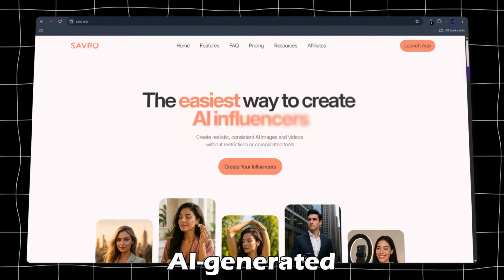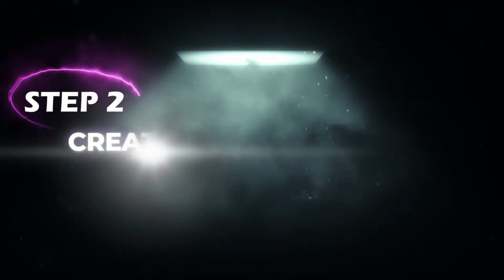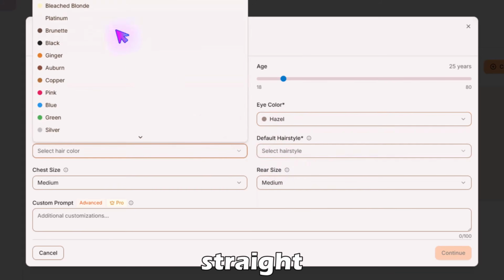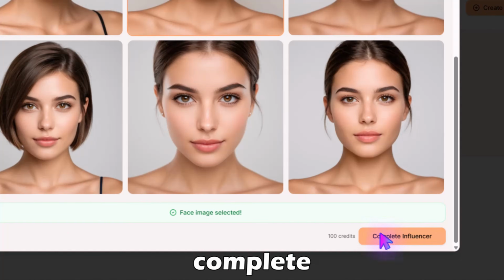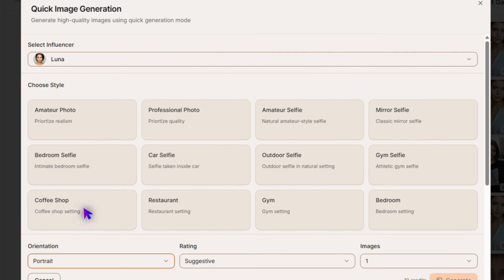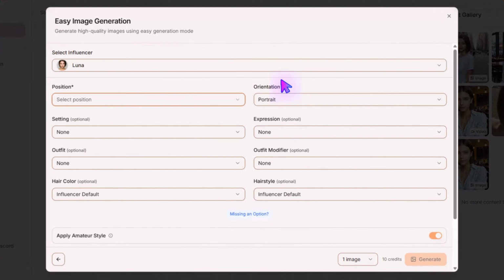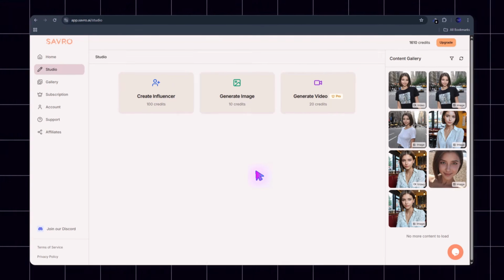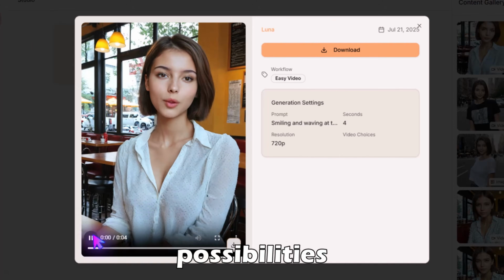I Made an AI Influencer Like Aitana Lopez — Here’s Exactly How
Ever wondered how to create your own AI influencer like Aitana Lopez? In this tutorial, I’ll show you step-by-step how to use Savro AI to create AI influencers, generate AI influencer videos, and build realistic virtual personalities with just a few clicks.

What You’ll Learn in This Video:

✅ How to create an AI influencer for free
✅ A quick tutorial on Savro AI
✅ How to generate AI influencer videos and images
✅ How to make a virtual influencer like Aitana Lopez
✅ Best tips to use free AI video generators

🕑 Timestamps:-

0:20 How to Start with Savro AI
0:45 Create AI Influencer Free
1:20 Generate AI Content
1:35 QuickGen AI Influencer Video
1:55 EasyGen AI Customization
2:20 AI Video Generator
2:45 Make Money with AI Influencers

🔍 Related Searches on YouTube:

1. How to create ai influencer
2. Create ai influencer
3. AI influencer tutorial
4. How to create an ai influencer
5. AI influencer
6. Savro ai
7. How to create ai influencer for free
8. AI influencer video
9. AI video generator ( AI Influencer Like Aitana Lopez )
10. Virtual influencer
11. AI influencer on instagram
12. I made ai influencer like aitana lopez